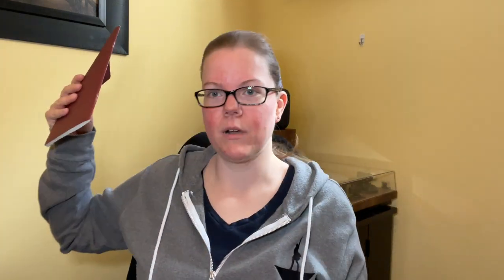Goulet VS Galen Leather notebooks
Two of my favourites go head to head, did your favourite win?